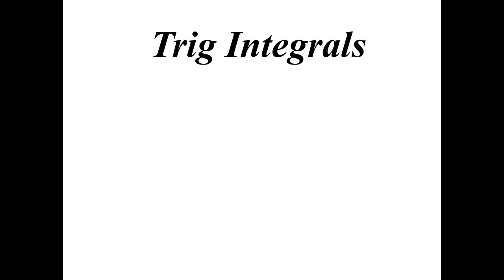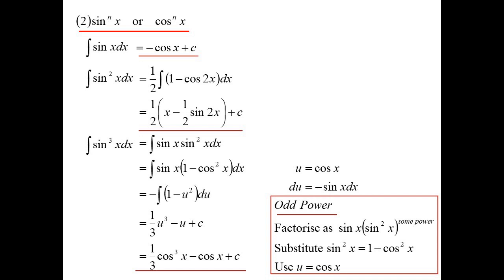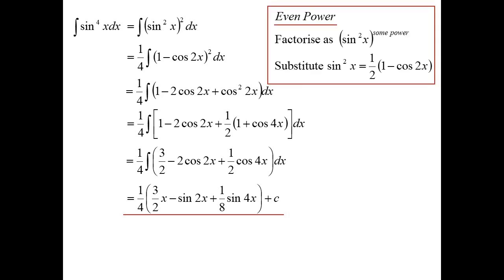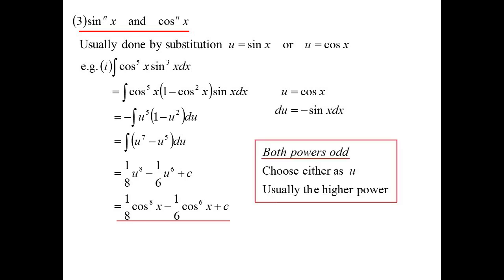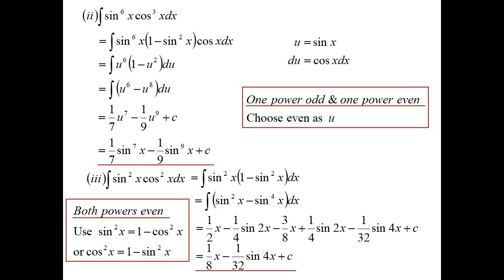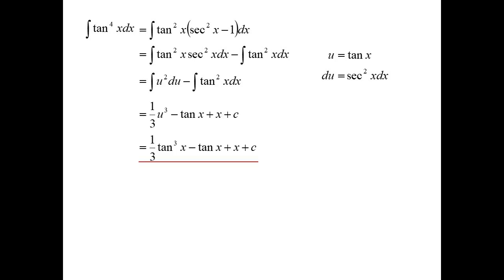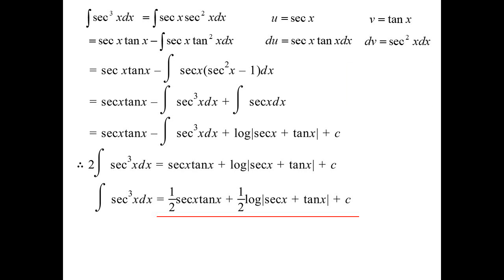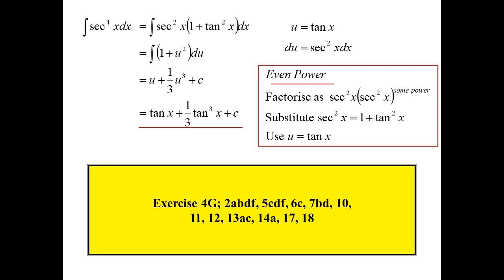12X2 T04 06 trig integrals 2023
How to approach different integrands made up of trig functions to a variety of powers